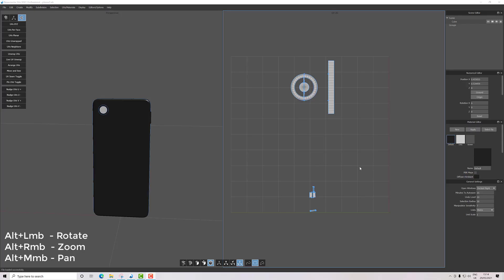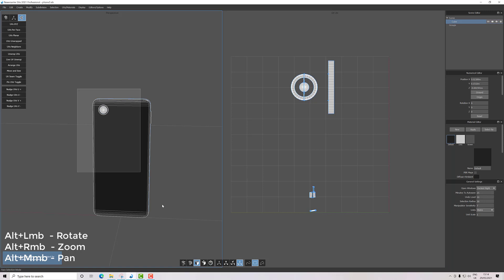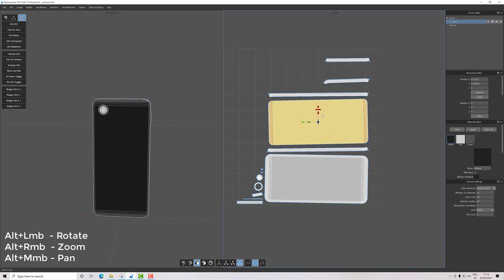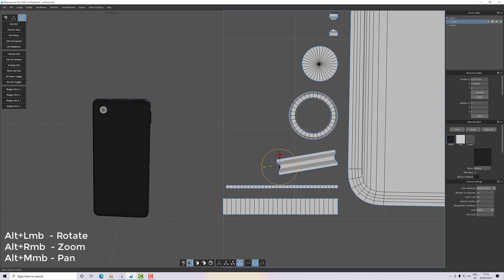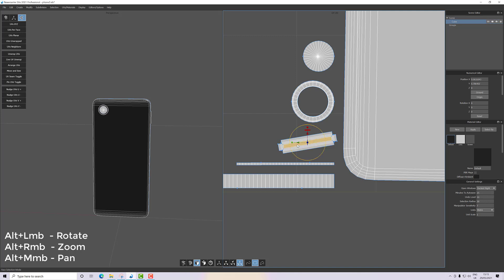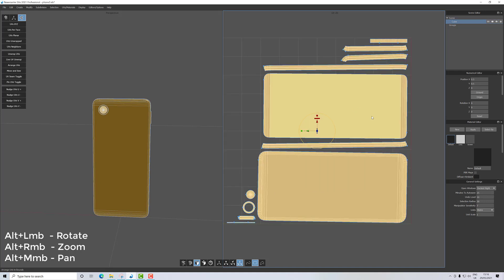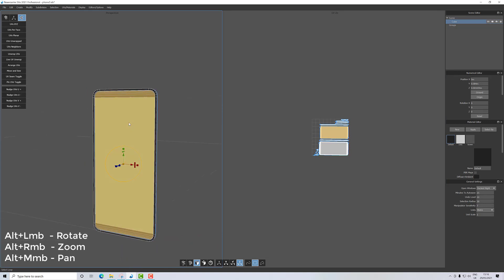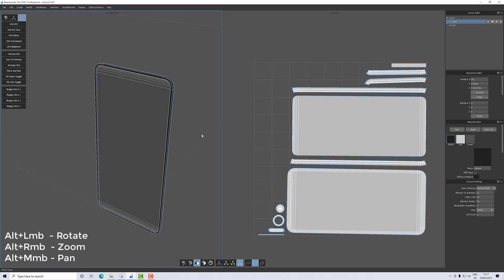Silo 3D Beginners 11 UVMapping -UV Arranging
The next step in UVMapping is to arrange your UV Islands in the UV Space.

This video shows you how to arrange your UVs in Silo